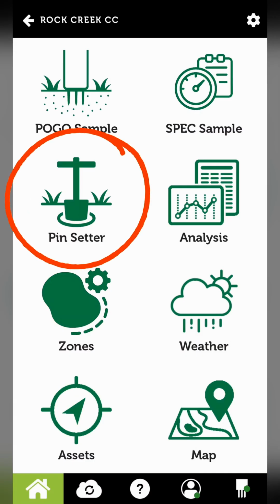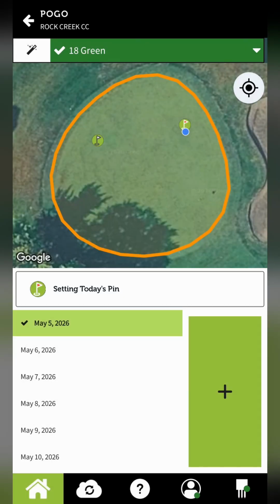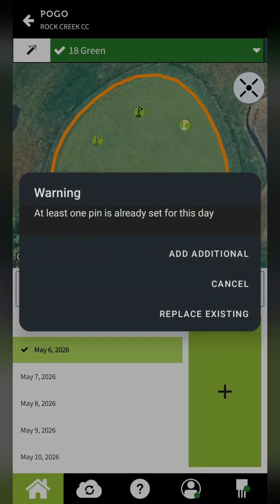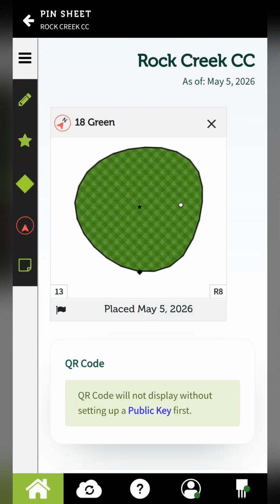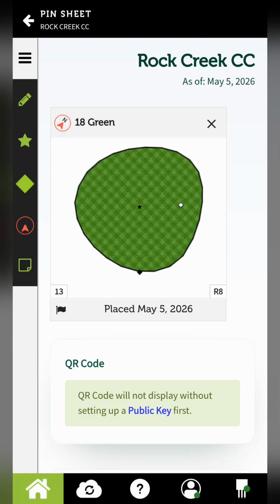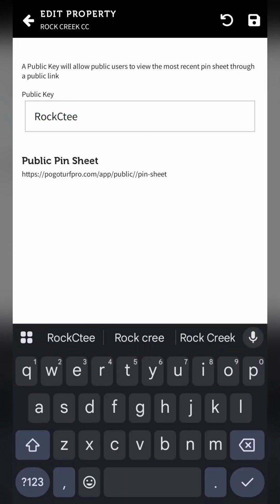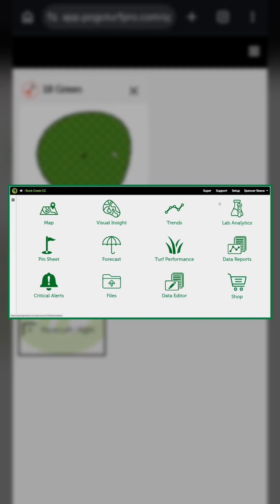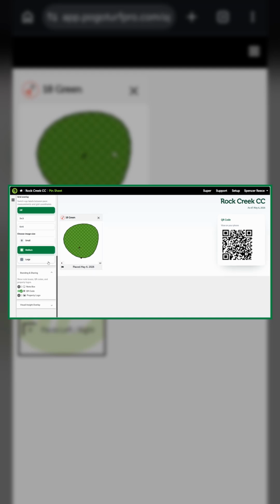TurfPro – Pin Setter & Pin Sheet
Pin Setter & Pin Sheet make setting, tracking, and sharing pin locations simple and efficient.

In this TurfPro training video, we walk through how to create current and future pin placements, use GPS Override, upload your data to the cloud, and generate a shareable QR code for your daily Pin Sheet.

• How to access Pin Setter in TurfPro
• How to mark current and future pin locations
• How to use GPS Override for manual pin placement
• How to upload and sync your pin data
• How to view your Pin Sheet in Analysis
• How to create a Public Key and QR code for sharing
• How to customize your Pin Sheet on the TurfPro desktop platform

With Pin Setter & Pin Sheet, you can:
• Keep crews aligned with accurate pin locations
• Share pin placements instantly using a QR code
• Track previous, current, and future pins over time
• Improve organization and communication across your operation

TurfPro helps simplify daily operations while delivering smarter, more connected course management tools.

🎥 Watch the full tutorial to learn how Pin Setter & Pin Sheet work in TurfPro.

🆘 Need help? Submit a ticket by using the in-app Support feature or by clicking Support on POGOTurfPro.com.